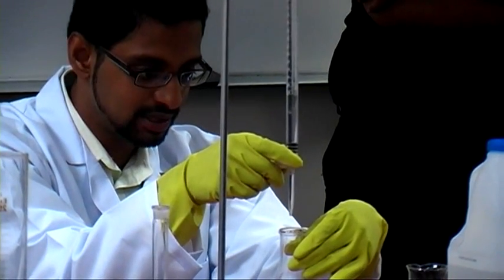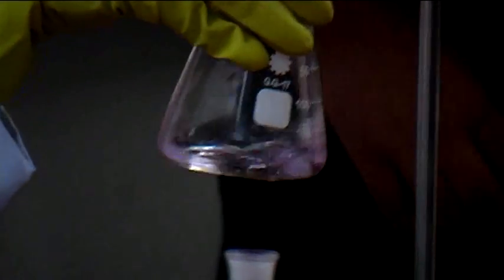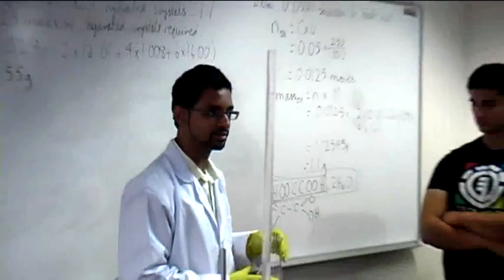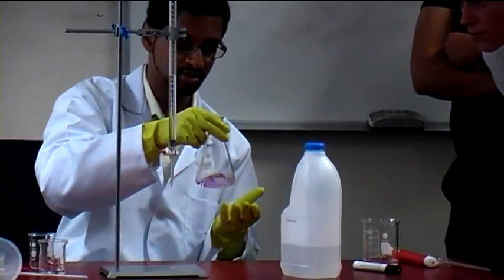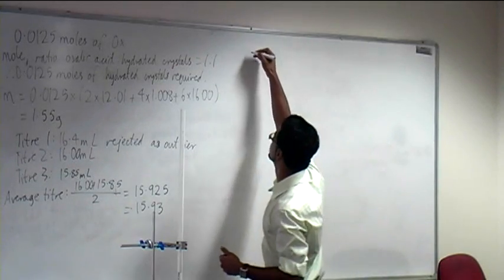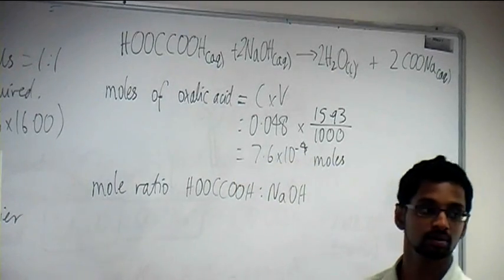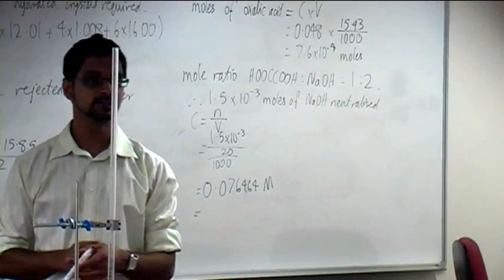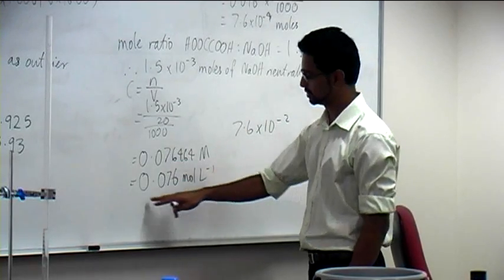HSC Chemistry experiment: Titration -- Part 2 of 2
Part 2 of 2. For the HSC Chemistry dot-point: "Perform a first-hand investigation and solve problems using titrations including the preparation of standard solutions, and use available evidence to quantitatively and qualitatively describe the reaction between selected acids and bases". This experiment is important because it is one of the most commonly chosen experiments for Prac Exams. Prac Exams could come any time throughout year 12 -- but most of the time they occur as part of your trial HSC exams, and usually worth around 20% of total internal assessment. Therefore it is important to pay close attention to proper titration procedure and understand the underlying processes of neutralization reactions.

For this titration, our unknown was a solution of NaOH (the analyte) and our standard solution was oxalic acid (crystals in dihydrate form) -- the titrant. Glassware was rinsed properly with either deionised water or with the solution it was to contain (conical flask, volumetric flask -- water / pipette, burette -- solution). A total of 1 'rough titre' and 3 accurate titres were done. The average of the 3 accurate titres were recorded and used to finally calculate the concentration of the unknown NaOH. Our indicator was phenolphthalein due to its slightly basic endpoint (the titration was between a strong base and a weak acid, therefore the equivalence point would be slightly basic). Tip: If required to make your own standard solution, make sure you design your standard solution so that it was enough moles for you to do 3 titres.